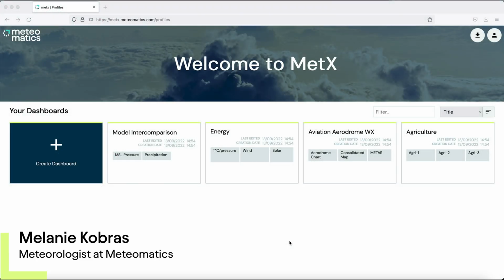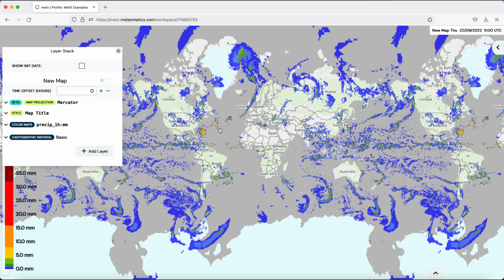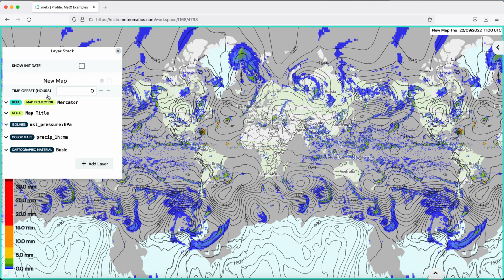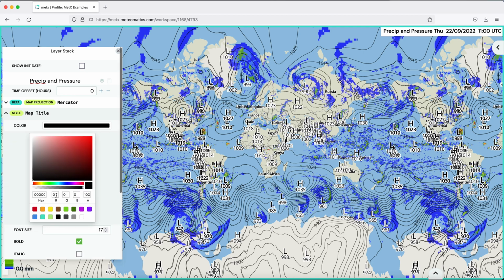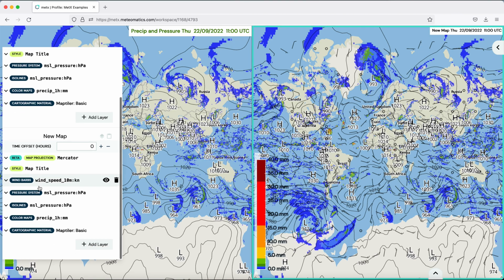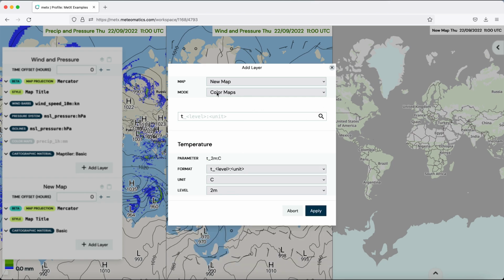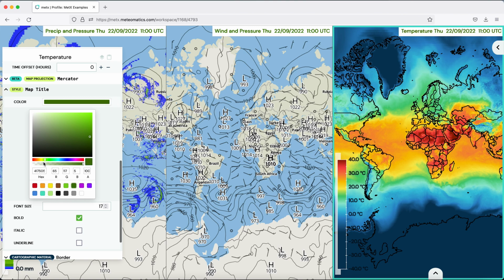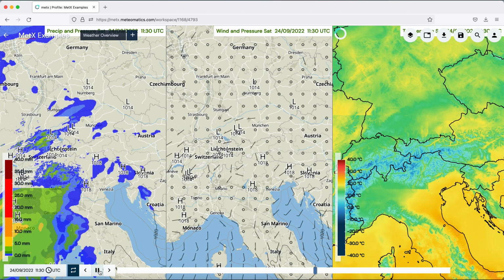Visualising Weather Data - Creating your first MetX Dashboard - Tutorial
In this video our meteorologist Melanie Kobras will explain how you can create your first simple weather overview in our weather visualisation tool MetX.

Weather Visualization With MetX
With weather maps, weather data can be made accessible to all. A simplified user interface combined with our weather API provides you with a powerful tool for visualizing weather events worldwide, at high-resolution and in real time.

You are interested in MetX and our weather solutions?

Chapters:

00:00 Intro
00:21 Create a dashboard
00:49 Adding precipitation parameter
01:17 Adding isolines
01:51 Editing the isolines
02:25 Adding pressure system overview
02:53 Chaining the map background
03:34 Adding a secondary map
04:00 Adding wind barbs
05:03 Adding a third map
06:03 Adding country borders
07:25 Time and date settings